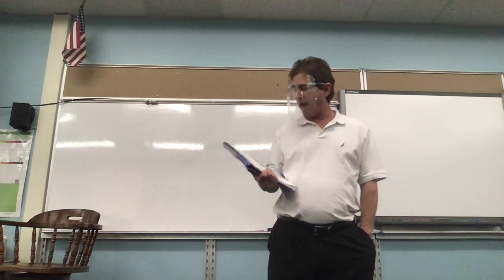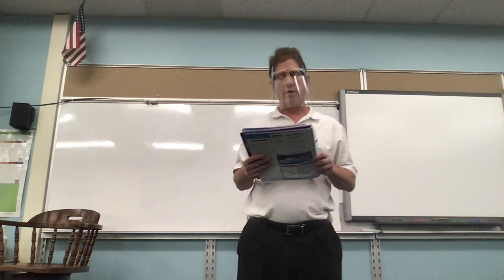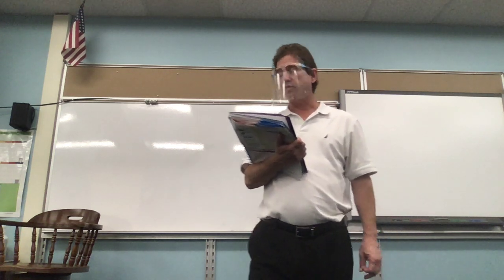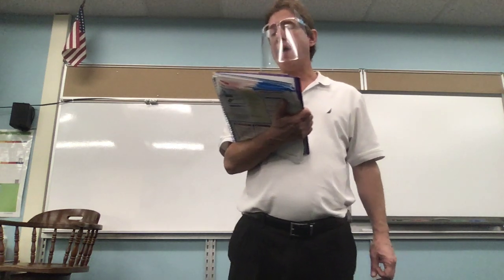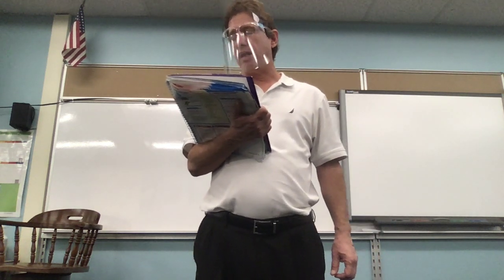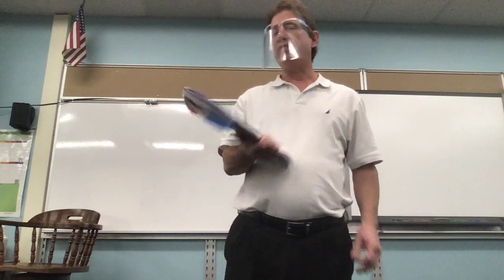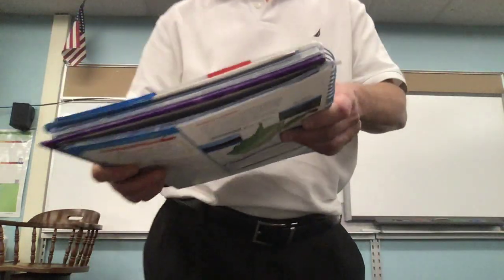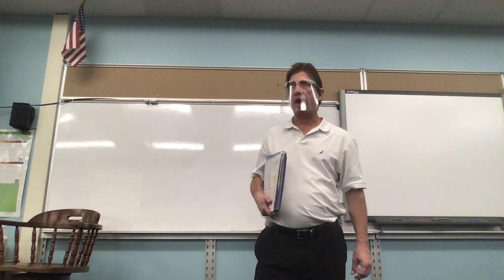11:2:2020 3rd Grade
Watch today's video lesson introduction.